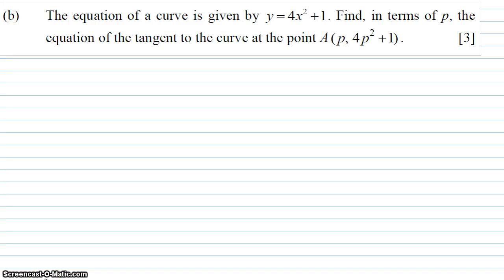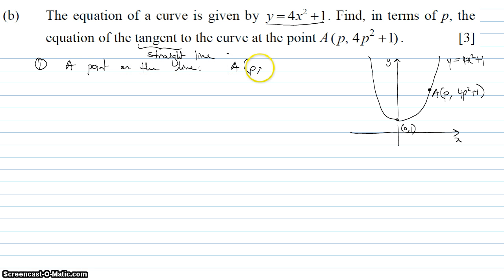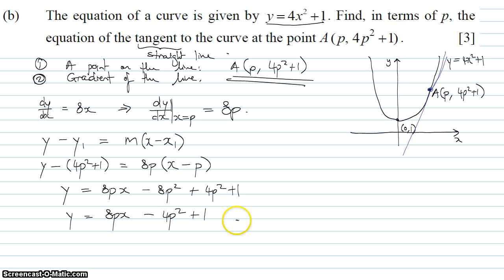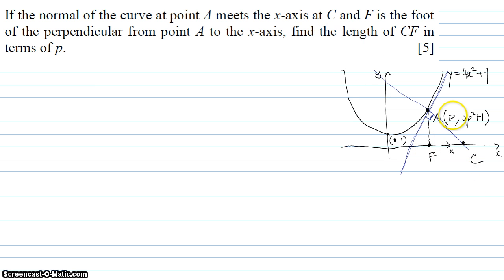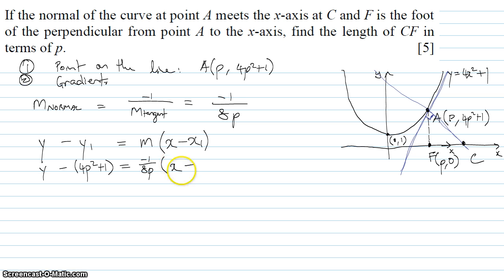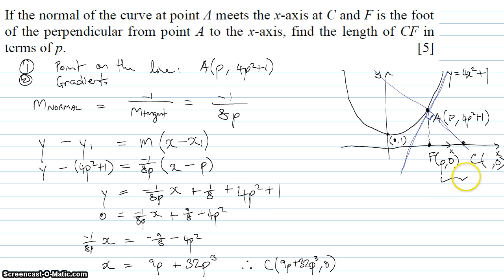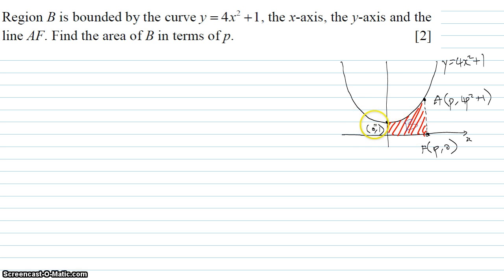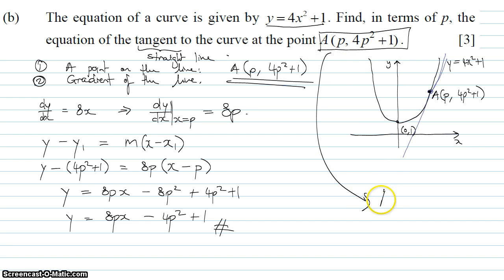2013 6T Integration 2b